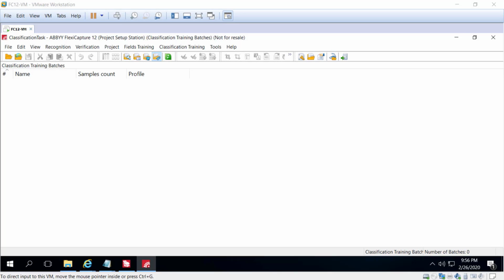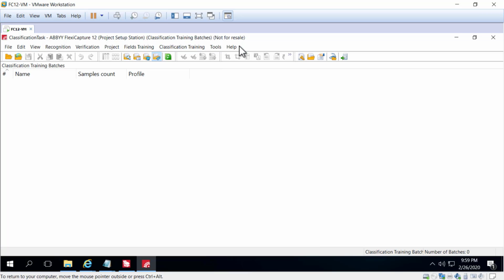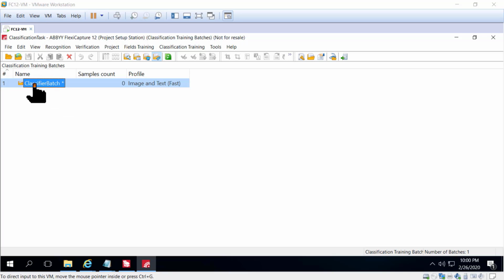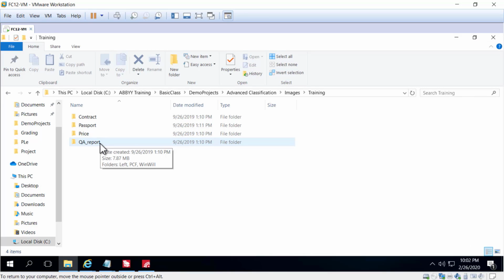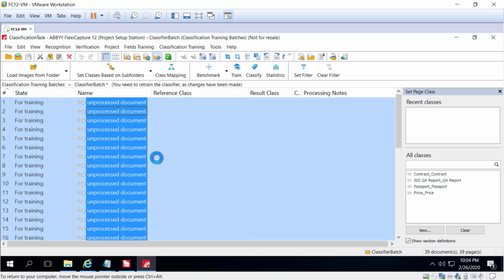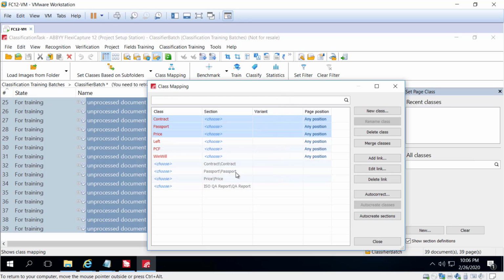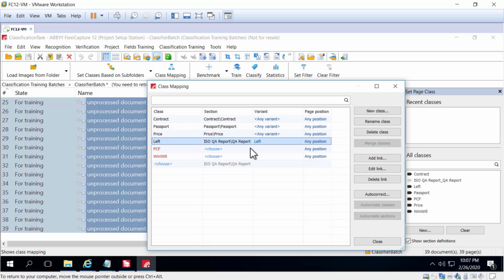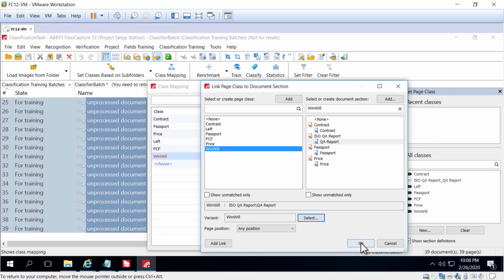ABBYY FlexiCapture Demo: FlexiCapture Classification (part 1 of 2)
Watch this demo and learn about classification in ABBYY FlexiCapture 12.